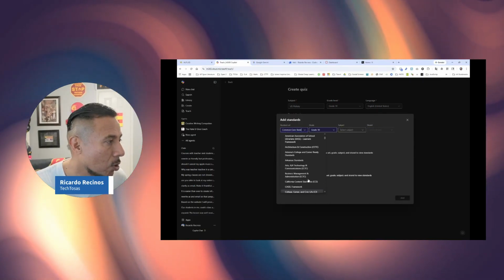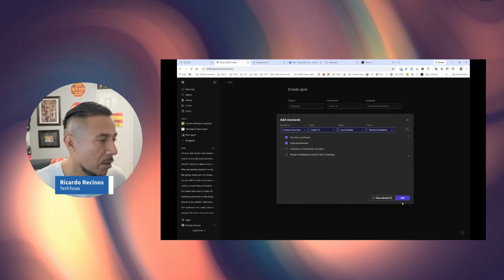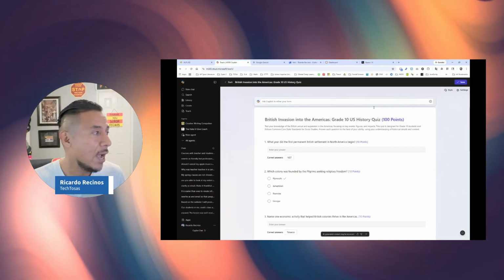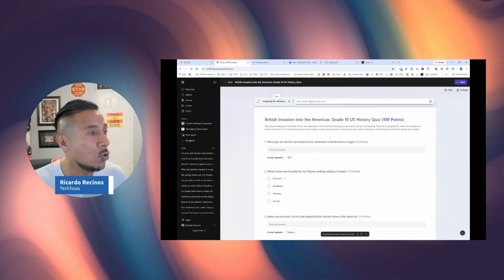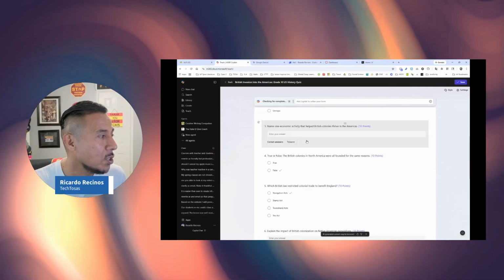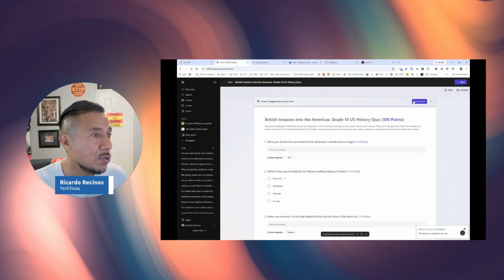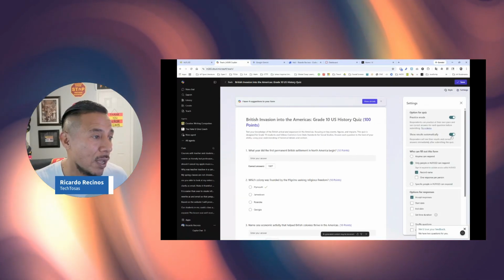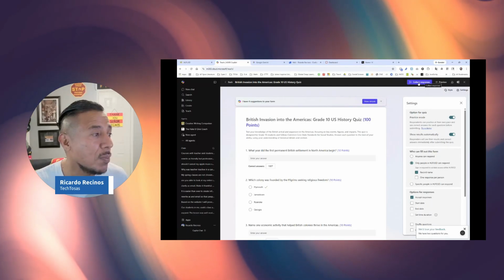✨ Create Microsoft Forms with AI - Teach in Copilot (M365 Update)